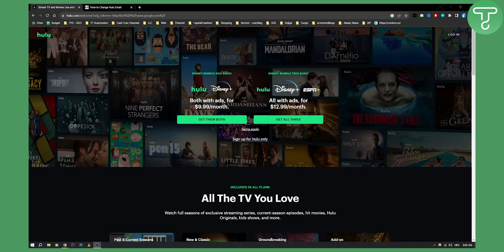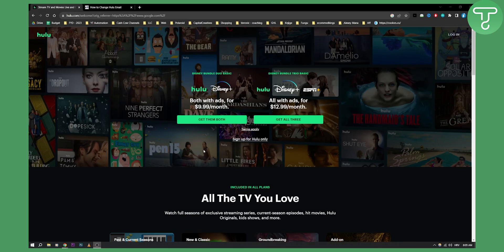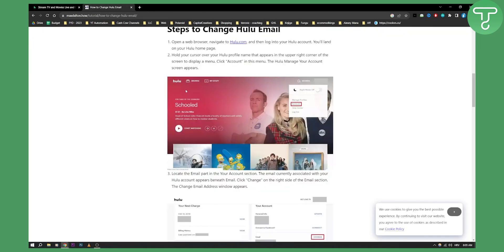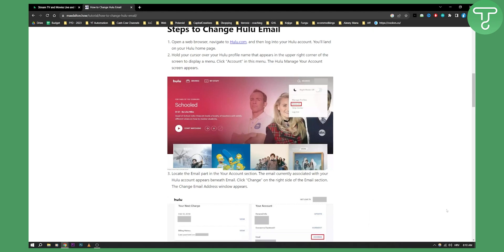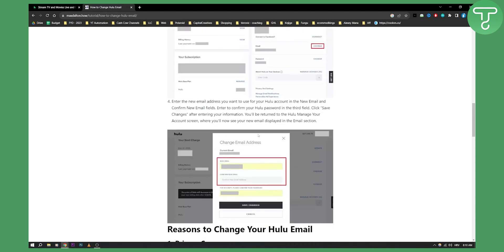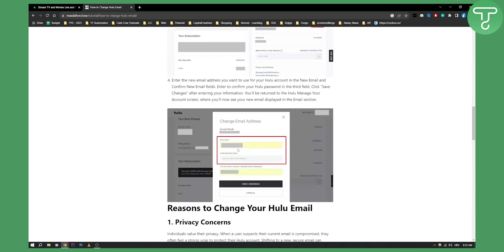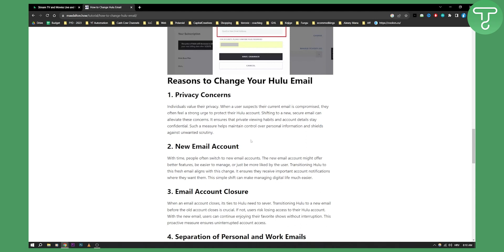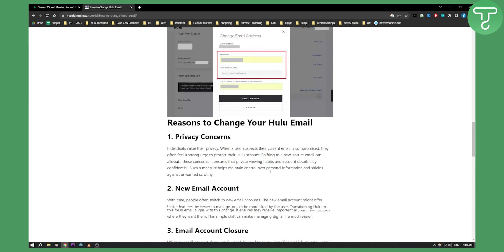How to Change Your Hulu Email Address (Tutorial)